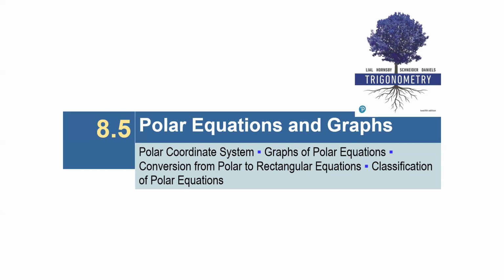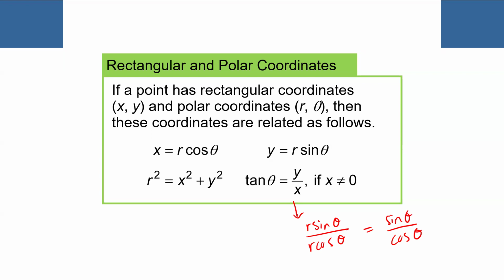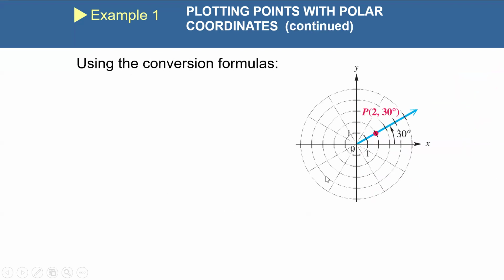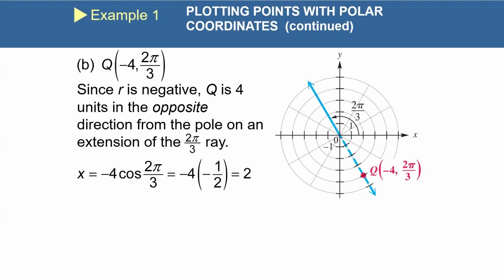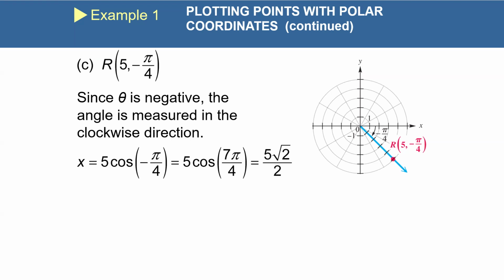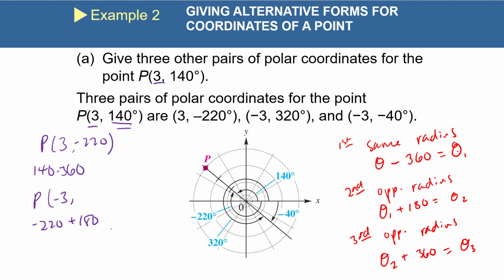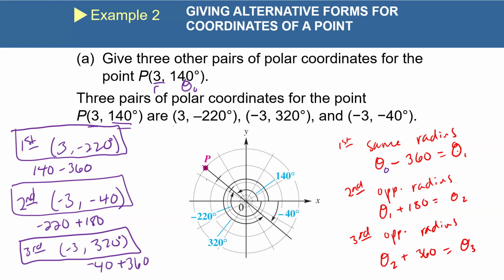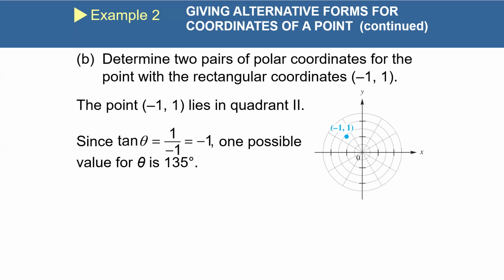8.5 Polar Equations and Graphs pt. 1